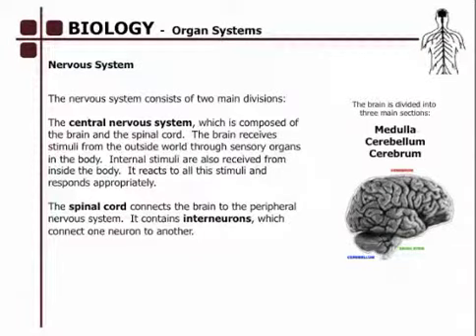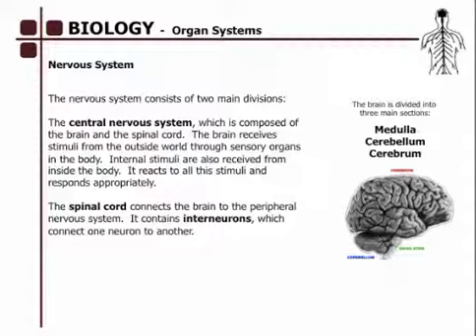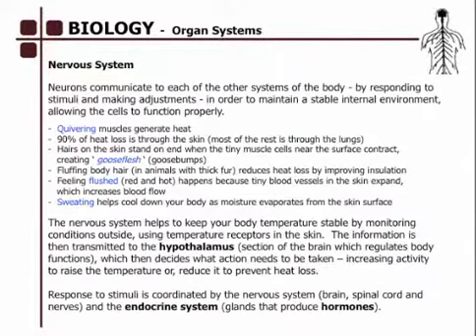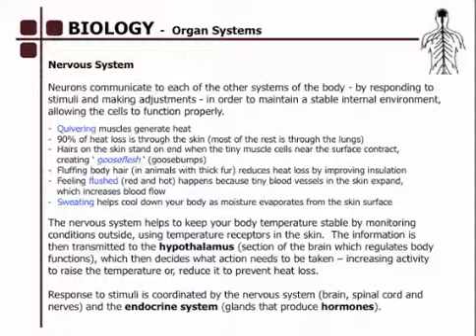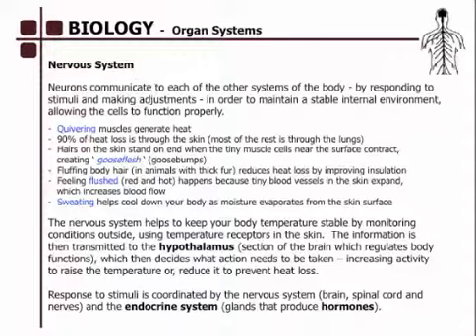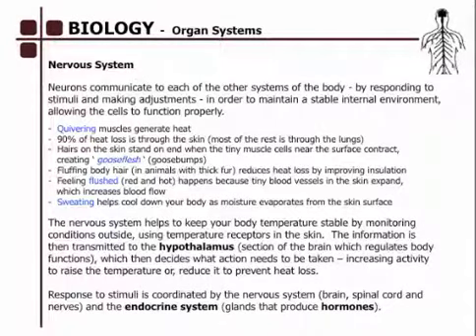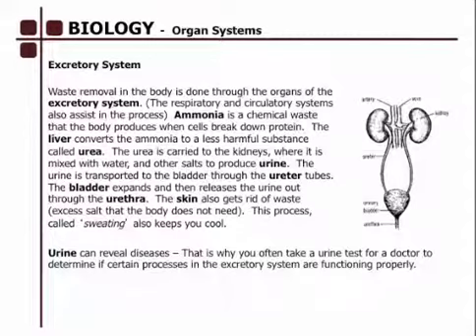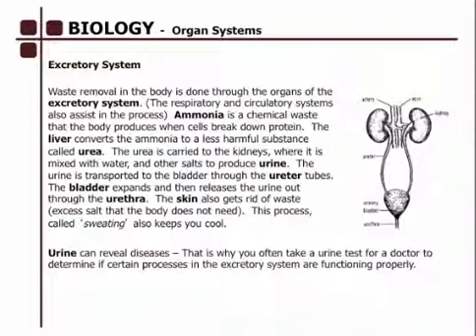Science 8 excretion system and nervous system